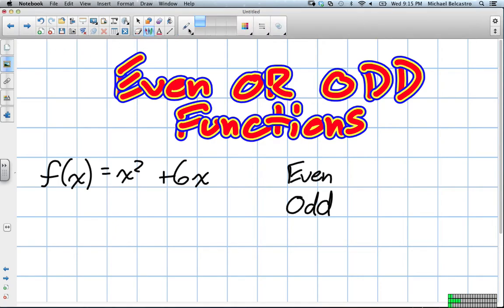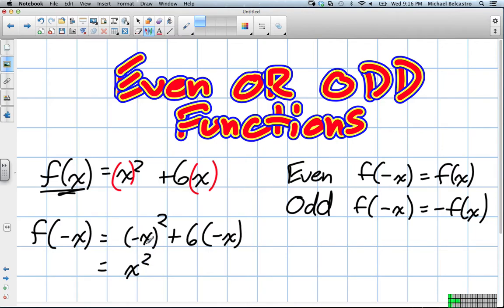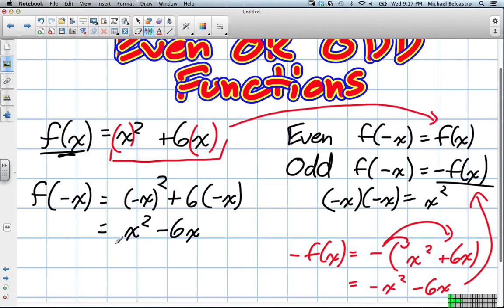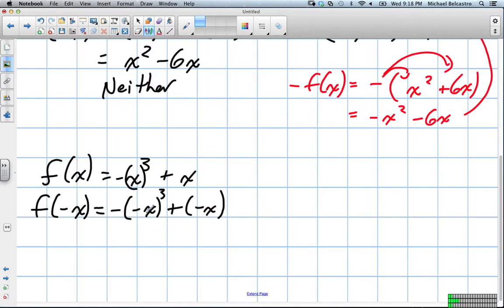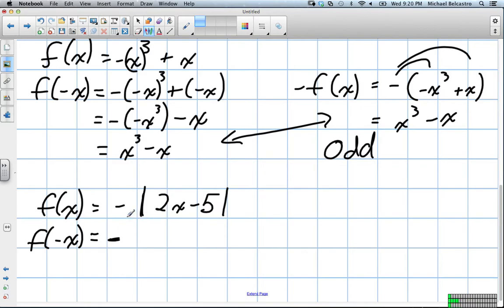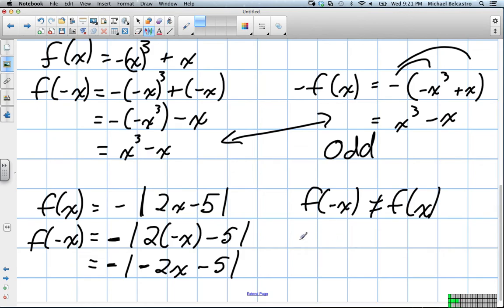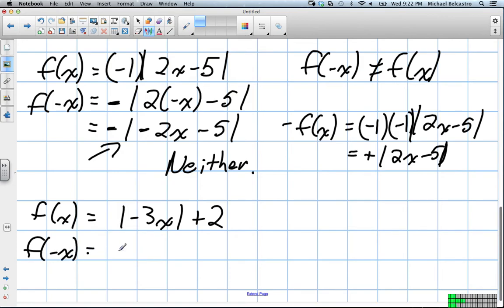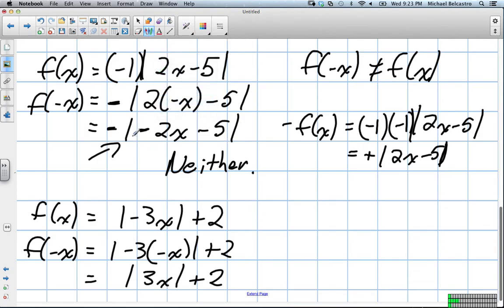Even or Odd Functions Grade 12 Advanced Functions Lesson 1 7 10:3:12